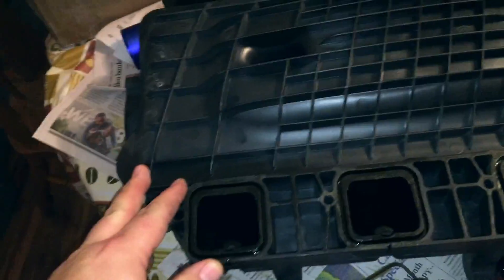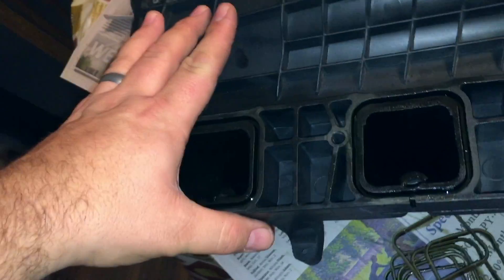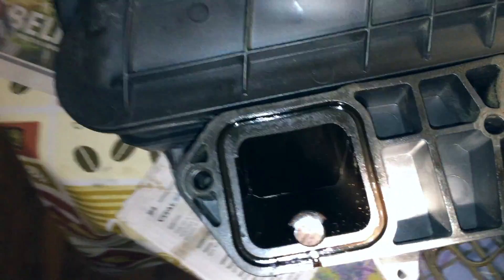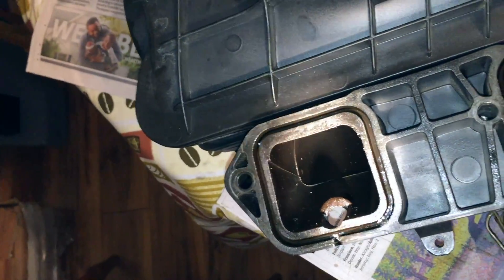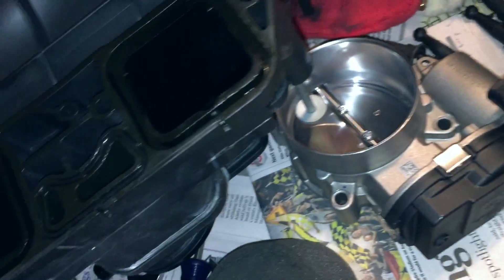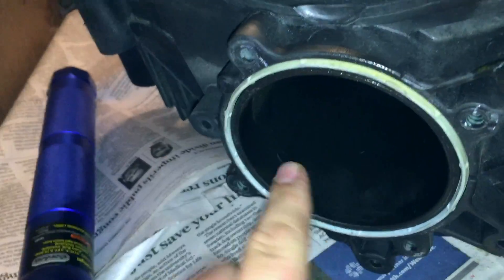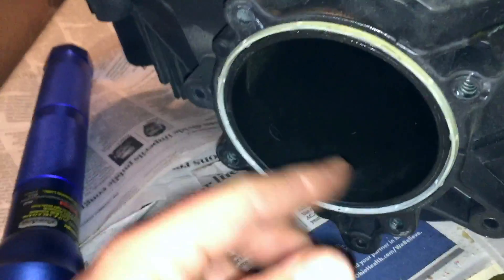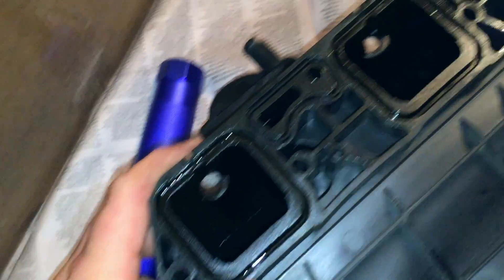5.7L Hemi Intake Manifold Pre-Porting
Showing off the intake manifold and discussing what porting needs done to it.
Edit: The oil was extremely gritty in this manifold which leads me to believe a catch can was not used.  Also the overhang on the backside of the port is not a mismatch, it's an extrusion that needs cleaned off.  It is a ledge that overhangs the port itself and causes turbulence.  I wasn't very clear about it in the video and stated it wasn't lined up correctly (which is wrong).